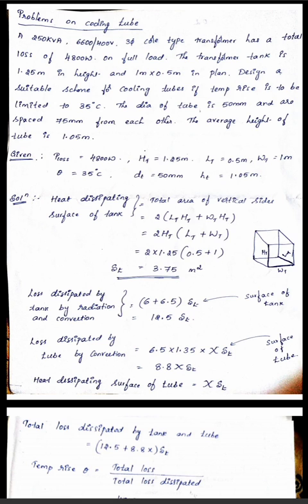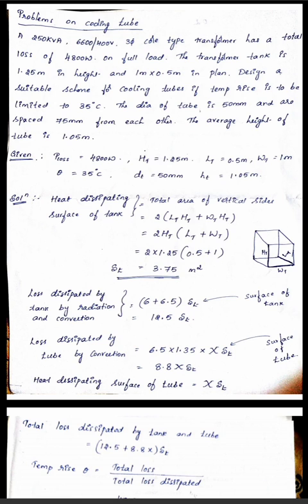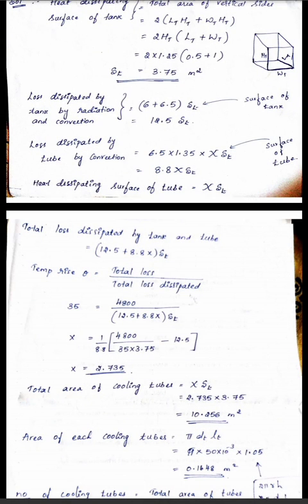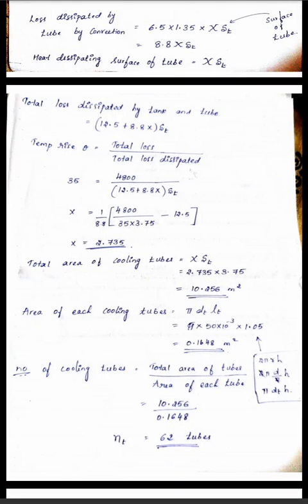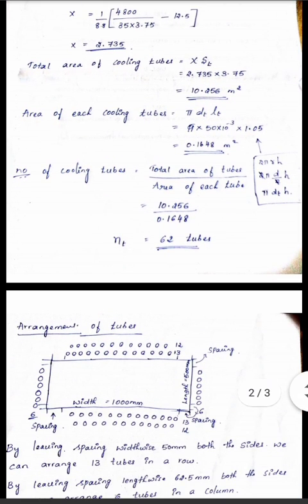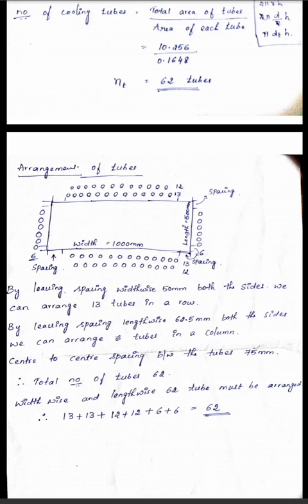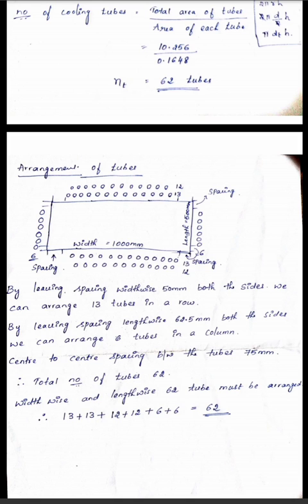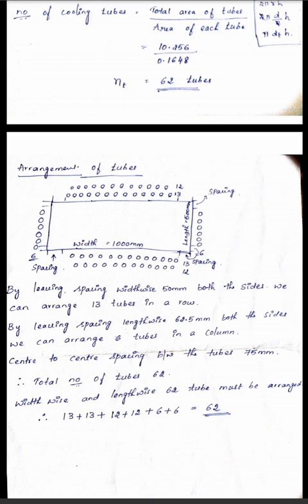EEE - Ashitha EMD Cooling tubes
Cooling Tubes